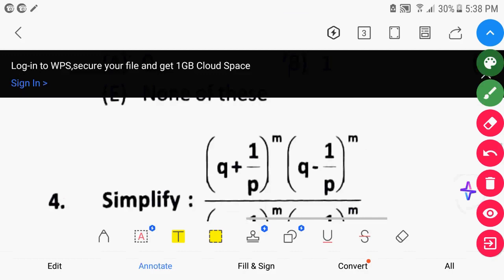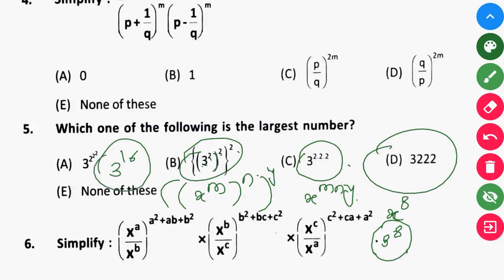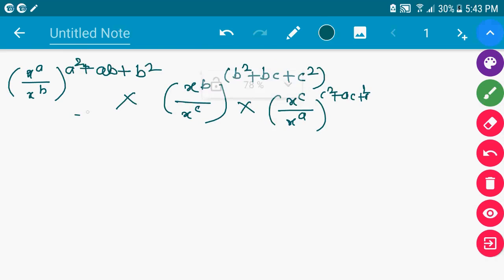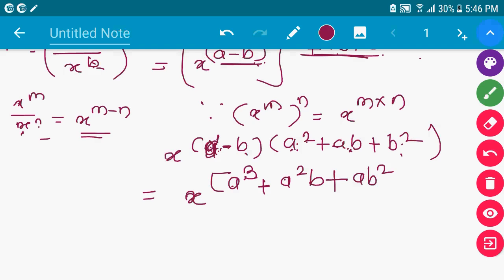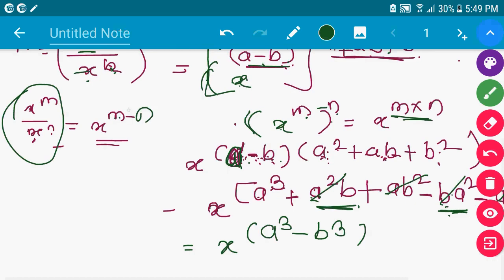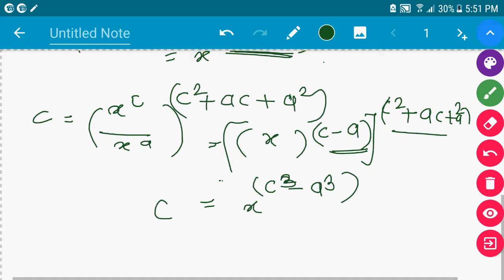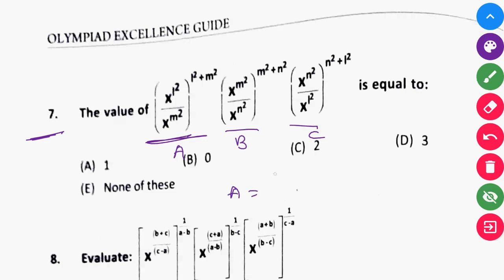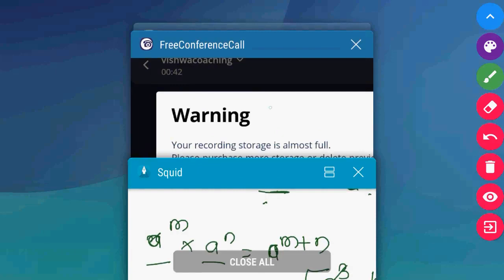OLYMPIAD MATHS GRADE 7 EXPONENTS PART 3